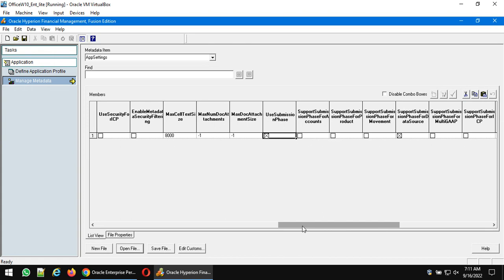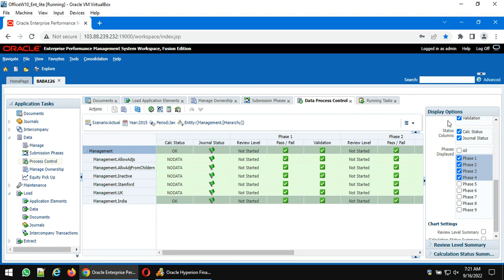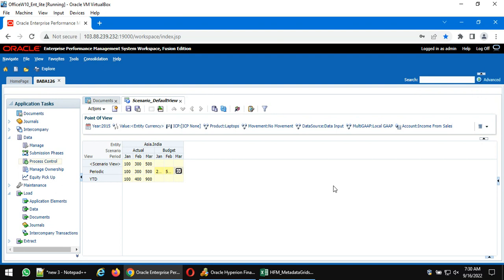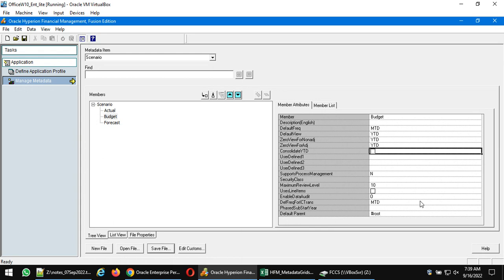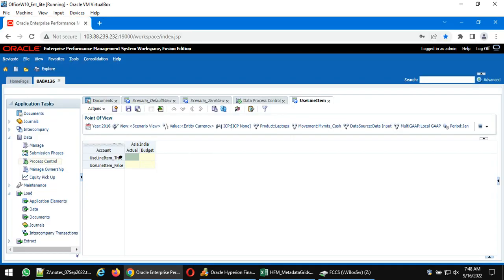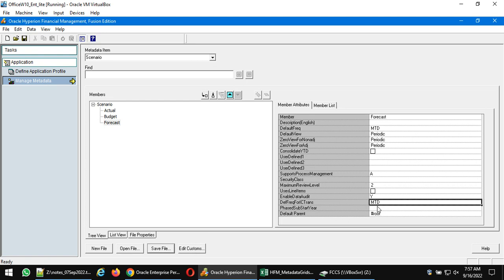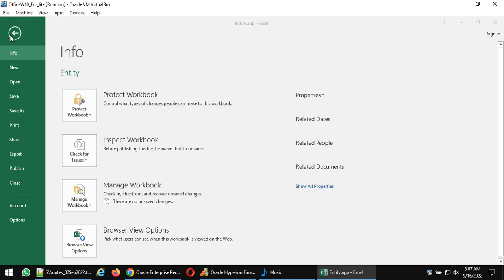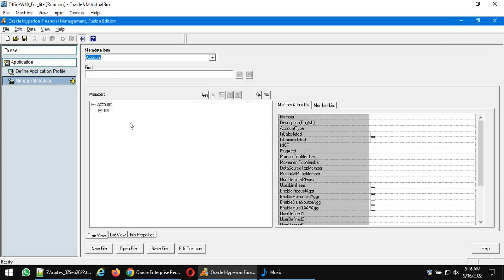9_HFM Metadata Part5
HFM Metadata Part5